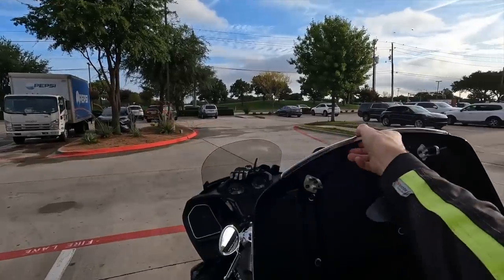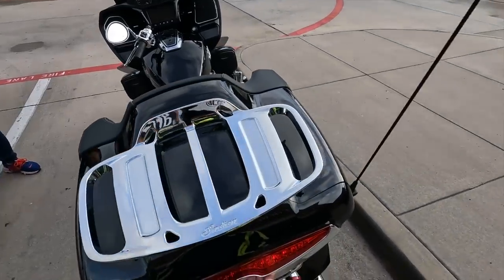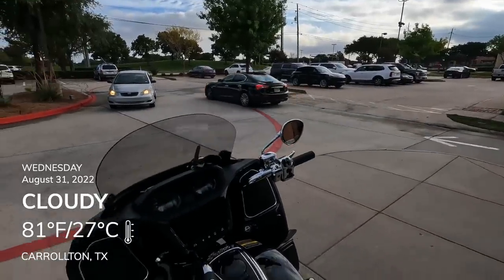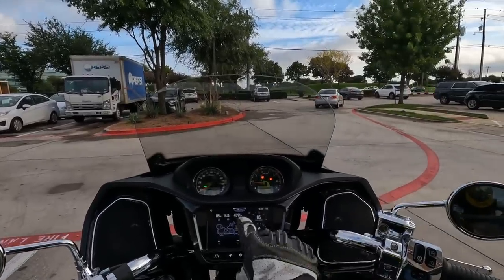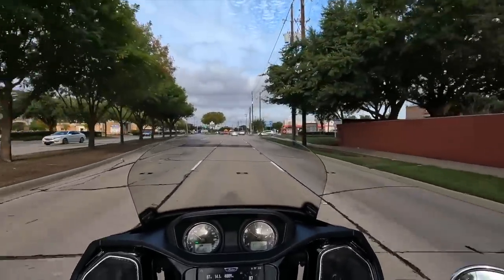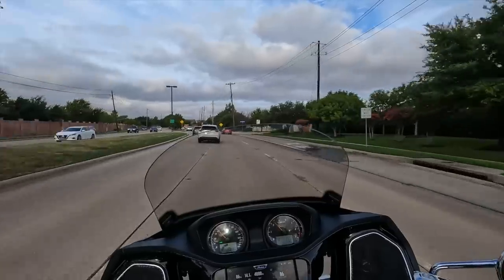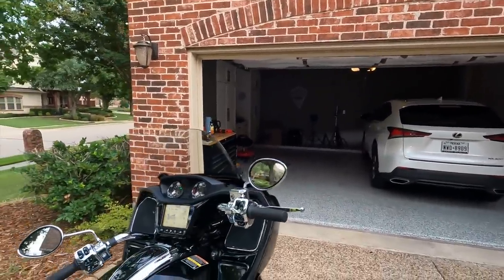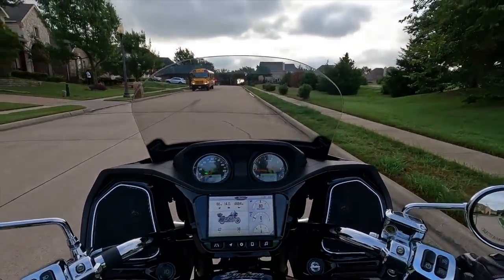A Couple Of Observations About The Indian Pursuit | Cruiseman's Moto Vlogs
I make a couple of initial observations about the 2022 Indian Pursuit that I am reviewing.